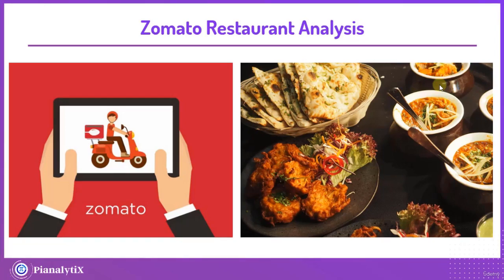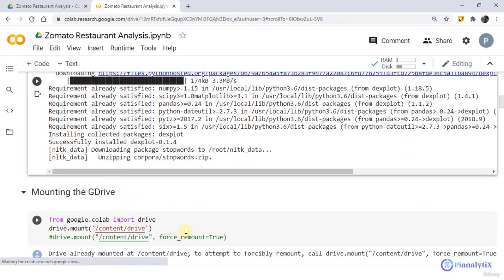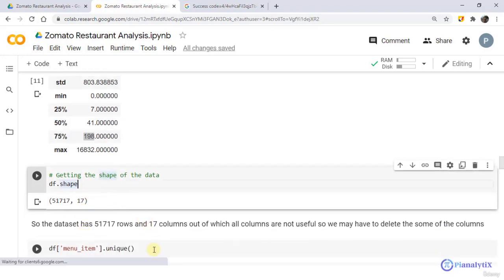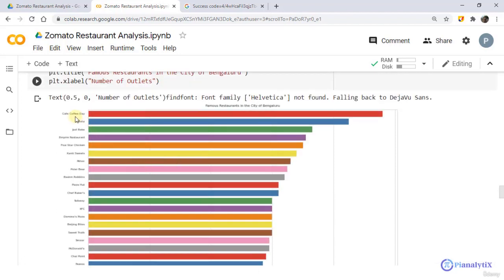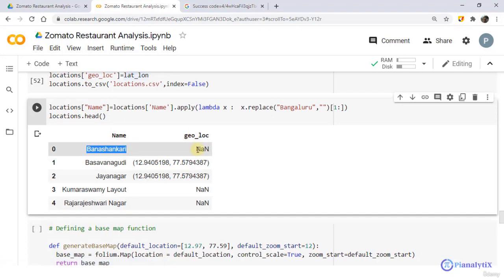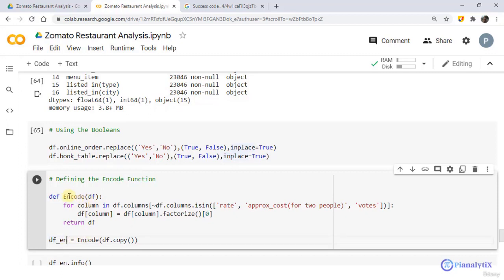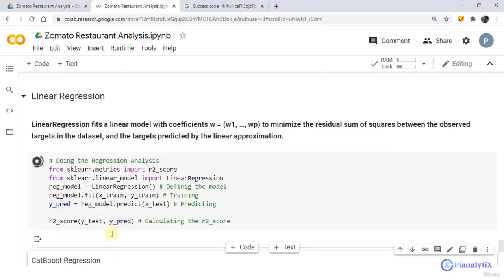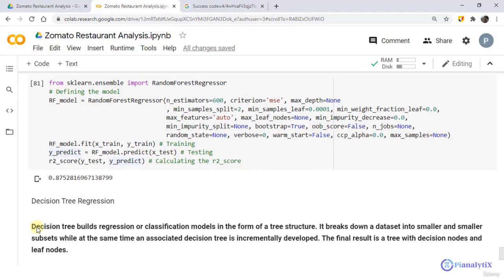63 Project 62 Zomato Restaurant Analysis